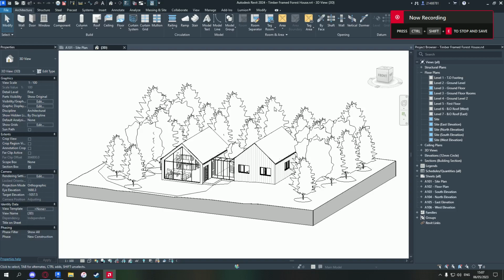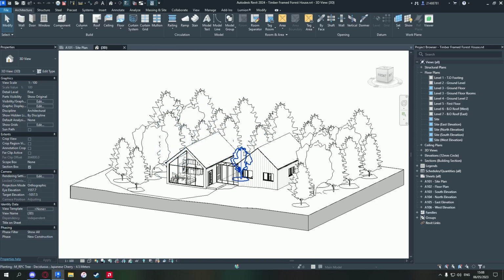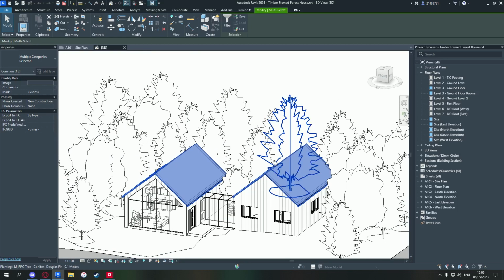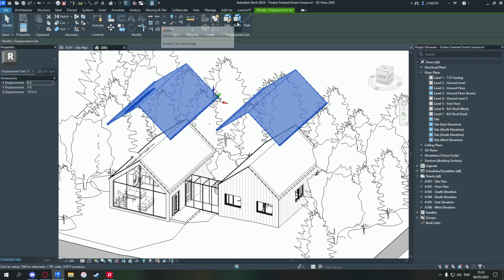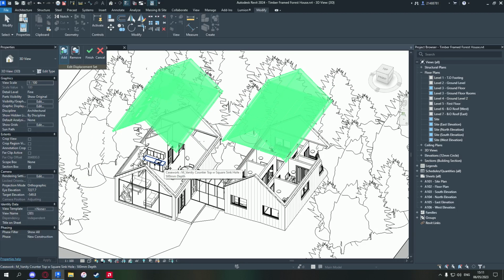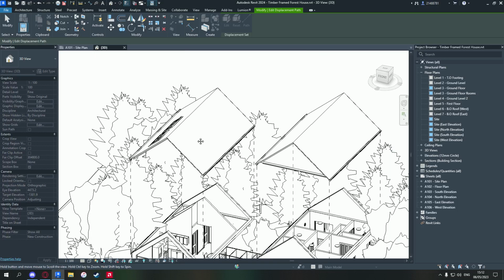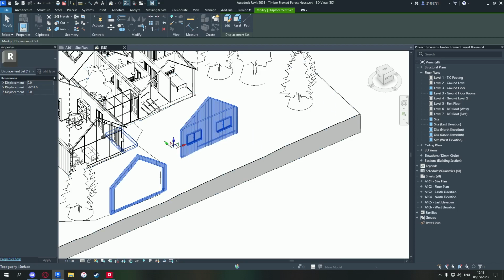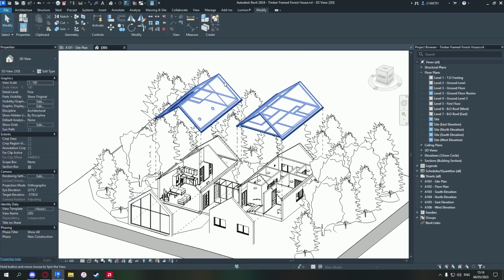How to create an Axonometric 3D View in Revit (2024)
This tutorial will discuss how to create an Axonometric view in Revit, as well as the different options to edit it.